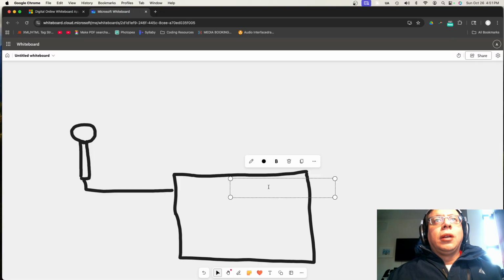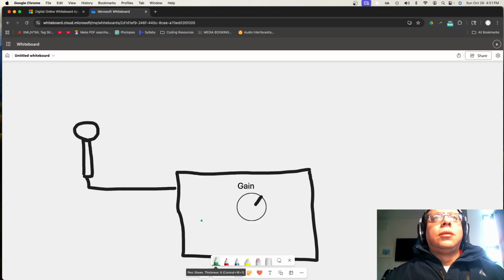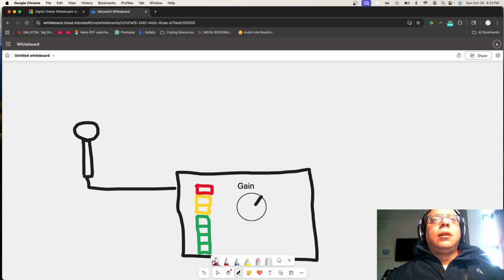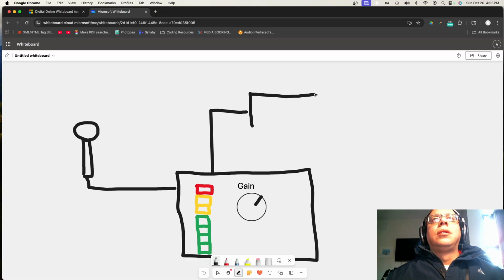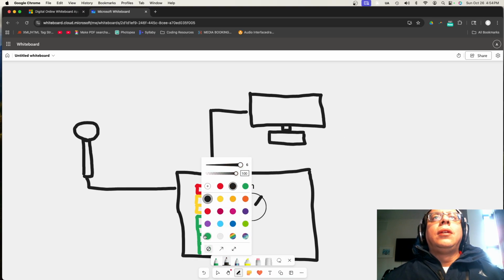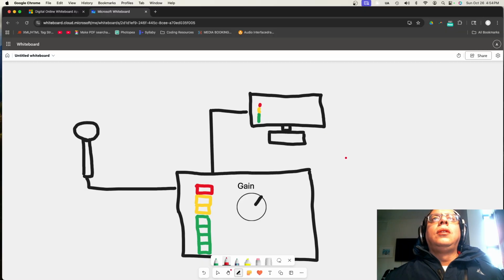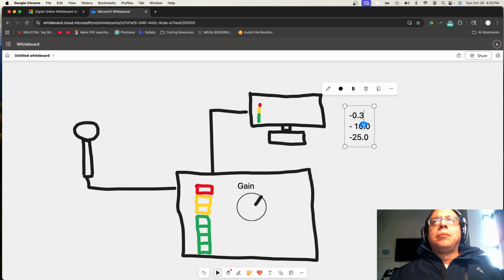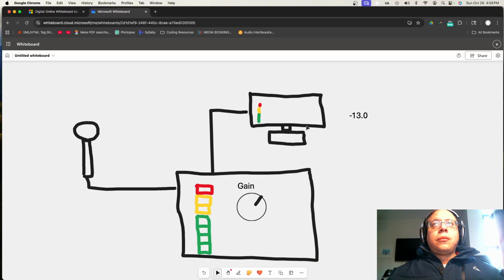Recording Basics - Proper Input Gain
Recording Basics - Setting proper input gain on your interface